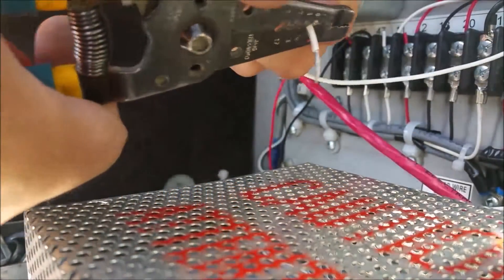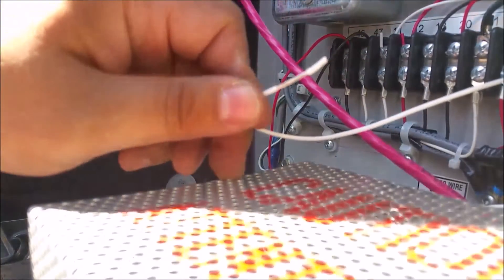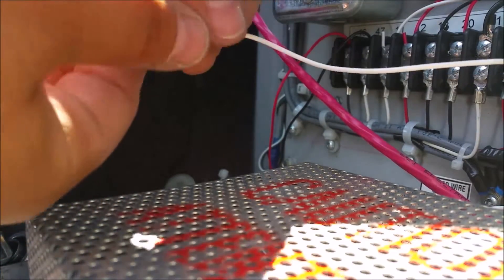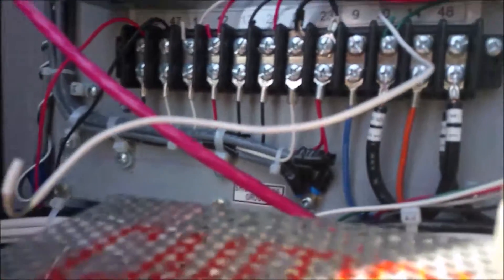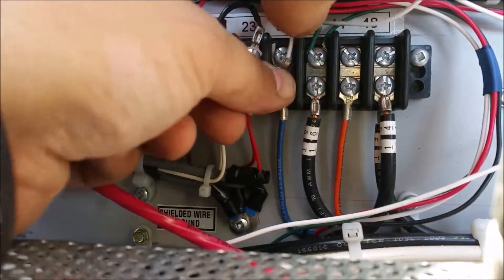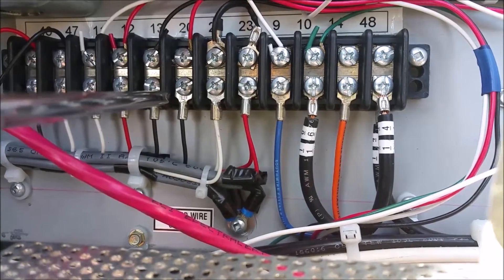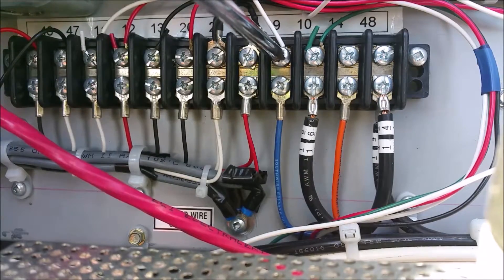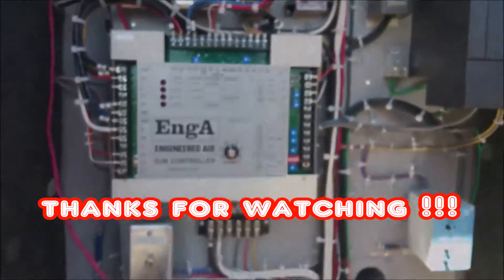Tip How to connect wire without spade terminals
If you don't have any spade terminals handy this would be a safe option to secure wire to screw terminals.
this will be a solution if you don't have any spade terminals but want a secure connection.
of course it's always best to make sure you have them anyways.this may only work with control wire or wire of a gauge smaller than 12 gauge . anything ticker will require the use of special crimping accessories.